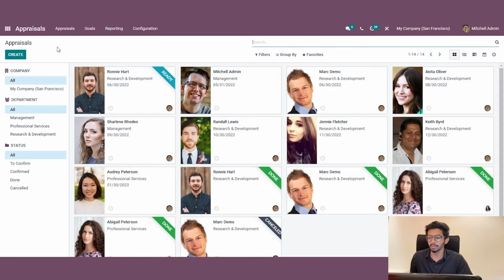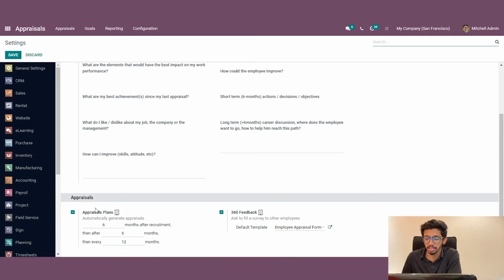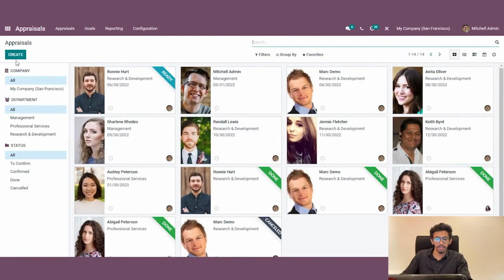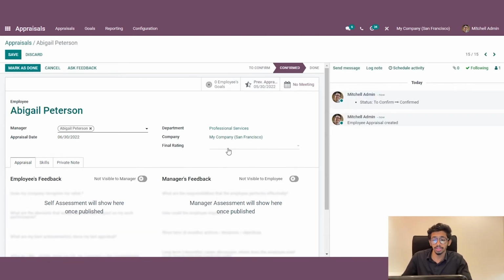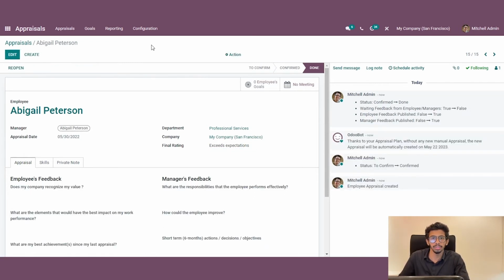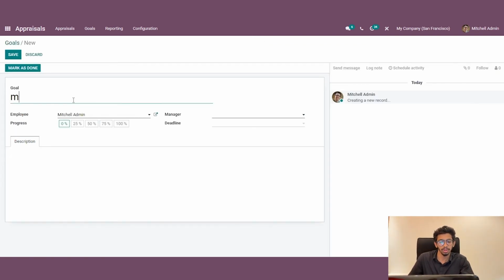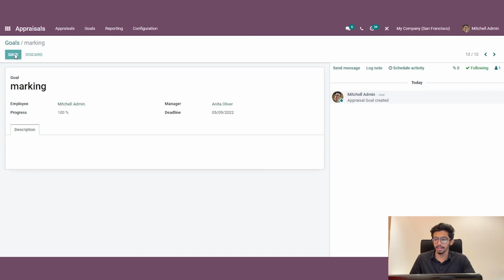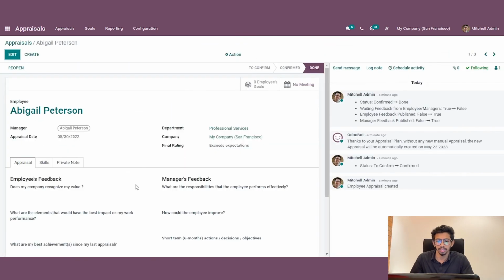How to create employee appraisal | Odoo appraisal module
Odoo Appraisal module is the recognition of work for the services provided by them for a long time.Odoo platform has a separate employee Odoo appraisal module which has been defined to deal with the operations.
We would interconnect this appraisal module operation to the other human resource management aspects of the Odoo.
Let's see How to create employee appraisal.